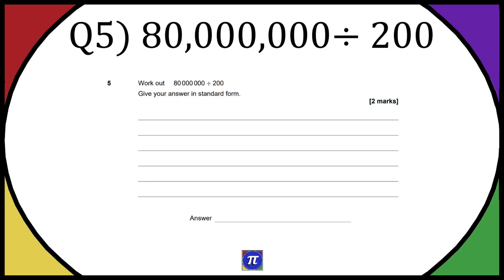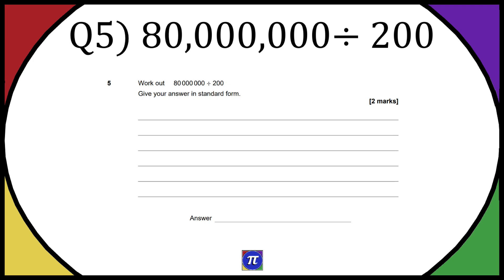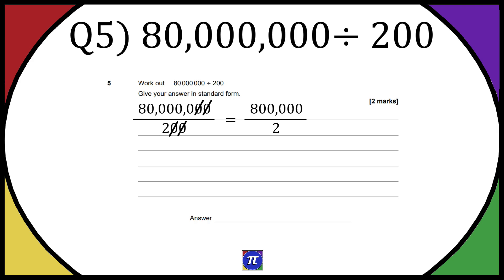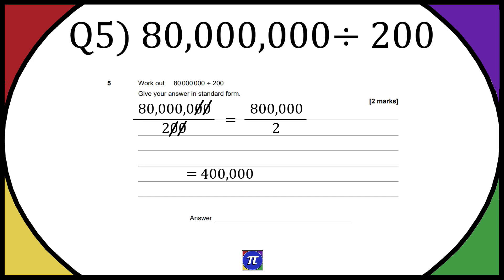80,000,000 Divided By 200 In Standard Form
This video answers question 5 from past paper: Mathematics GCSE - Higher Tier - Paper 1 Non Calculator - AQA June 2022.

The paper can be found here on the AQA website if you need it:

Please leave any thoughts or questions below and best of luck with your maths!